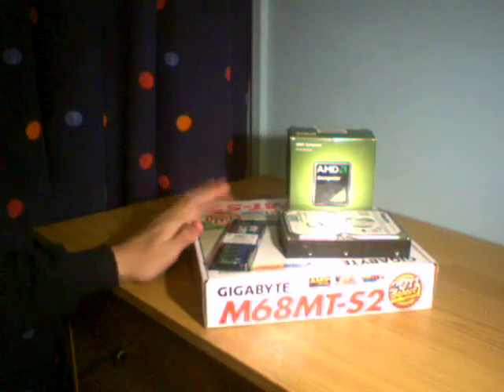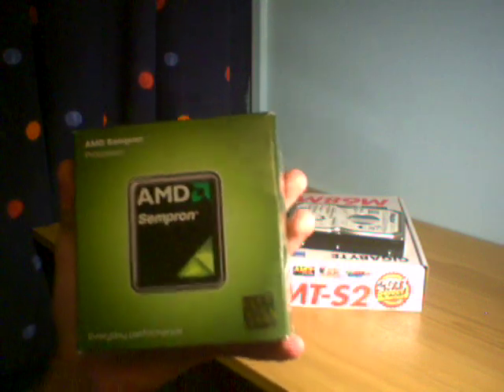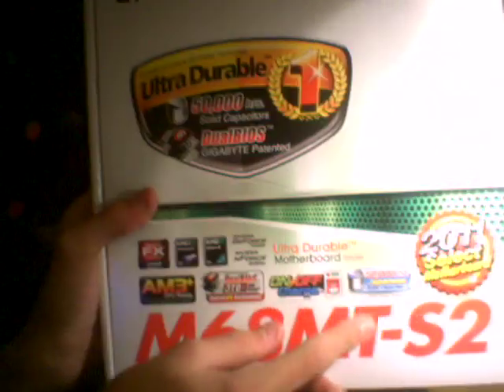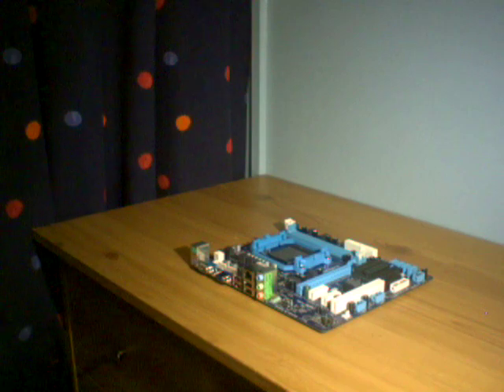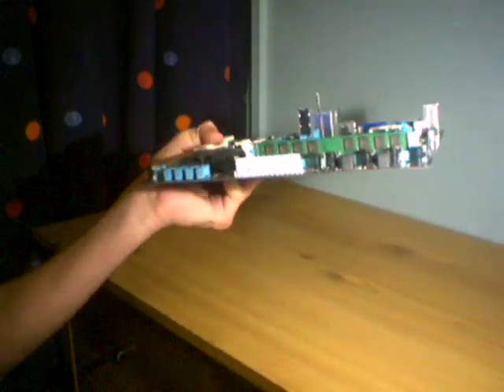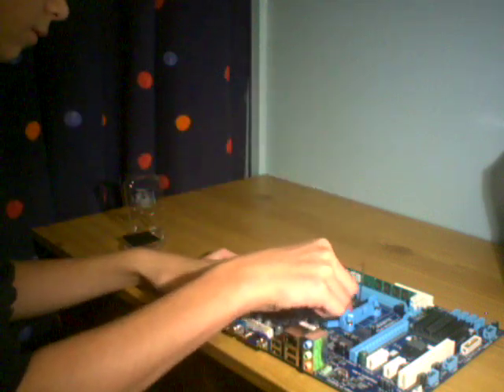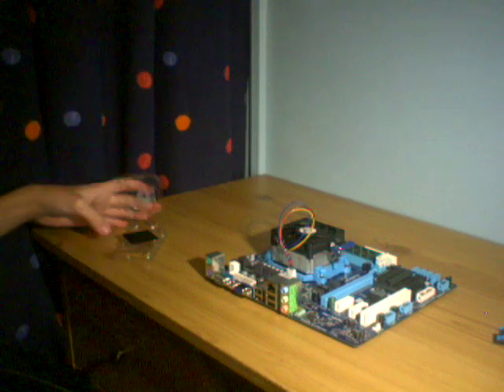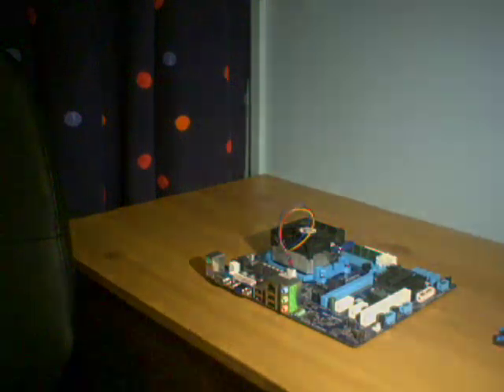Budget PC Build: CPU & RAM Installation [1/3] | The PowerPC Hub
Here's my project! I've set myself a budget of £125 for everything from the motherboard to the keyboard. Hope you enjoy the video guys!